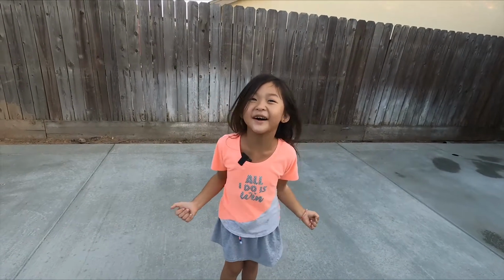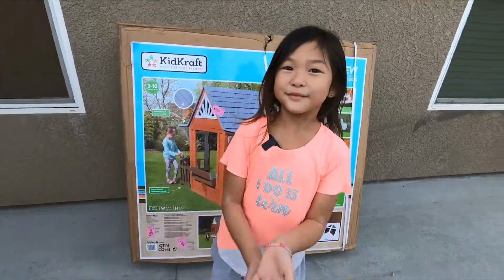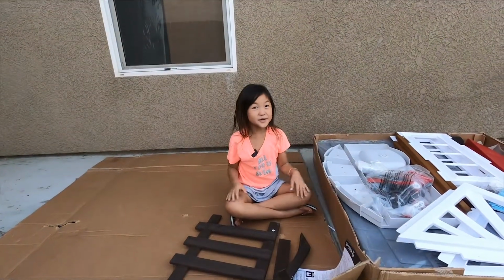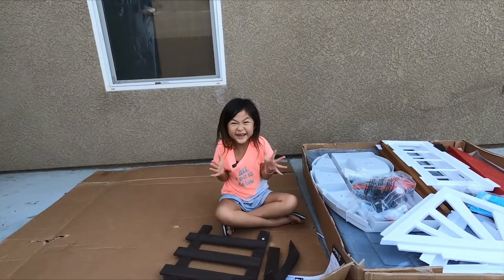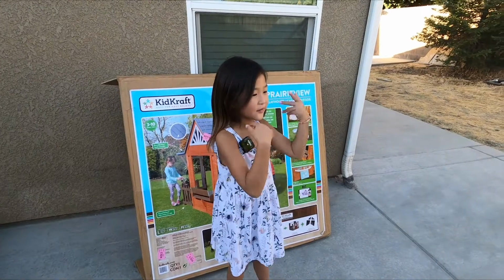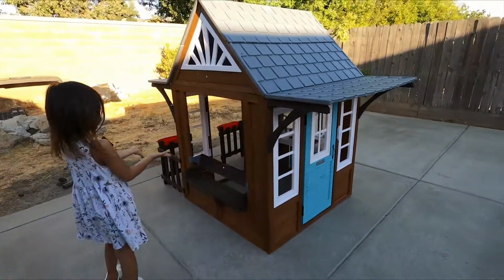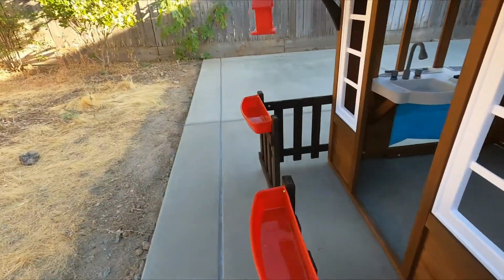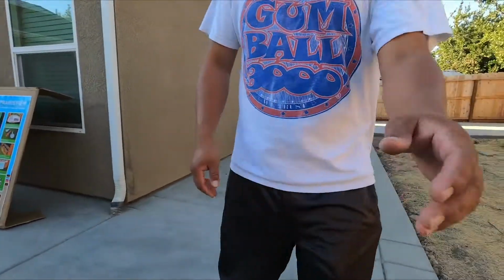We bought a Kidkraft Playhouse - DIY lets build it!